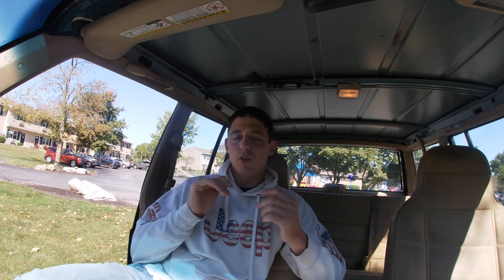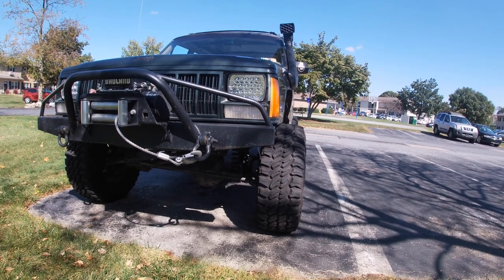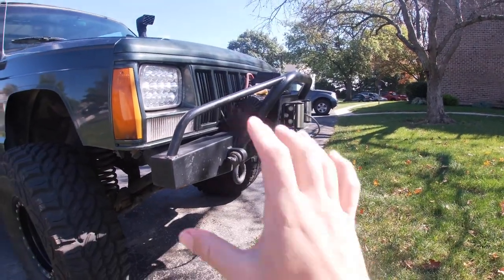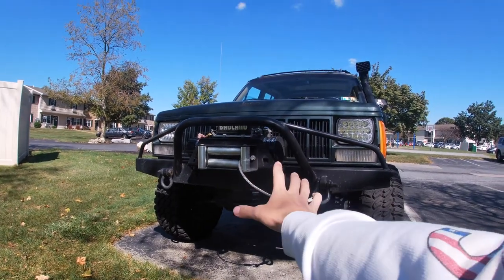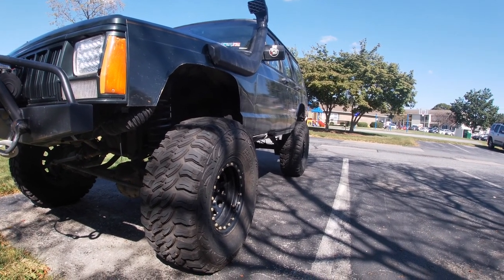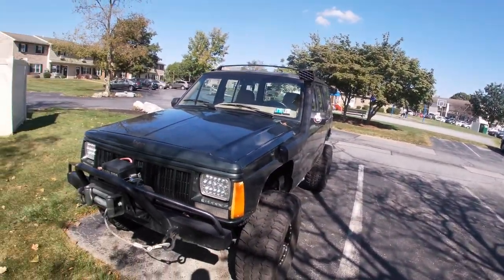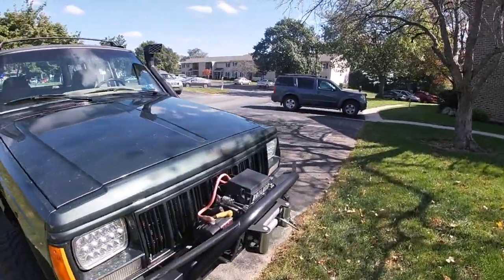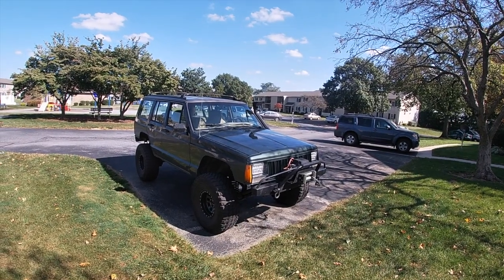How Much Have I Spent Building My 5 Speed XJ?!?!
Had to cut editing short on this video as my laptop was starting to anger me 😂 hope you still enjoy !